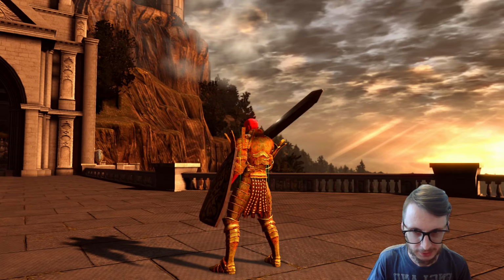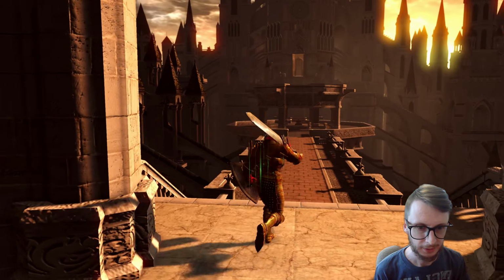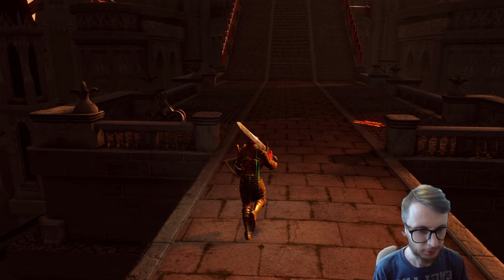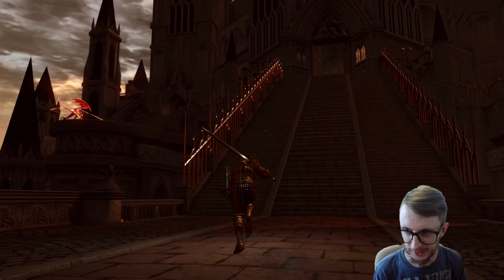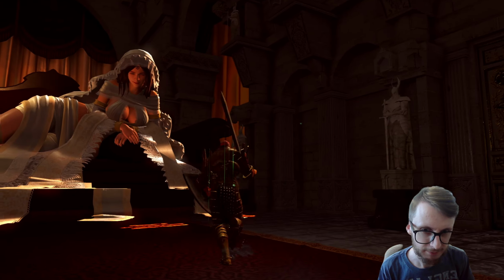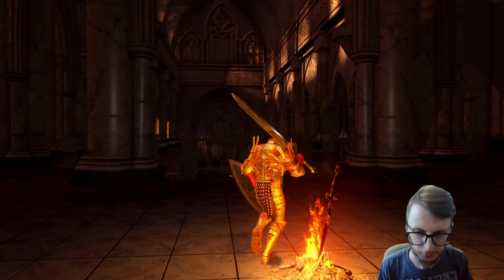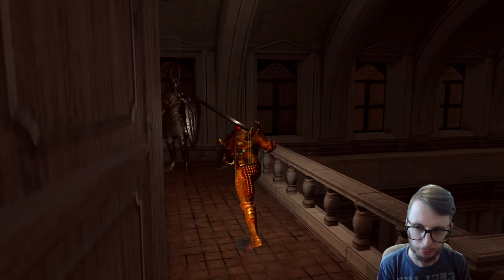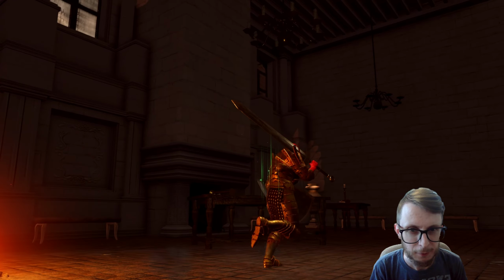Dark Souls Remastered Visual Overhaul Mod Dev Log #3 | Anor Londo WIP Showcase (1440P)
Here's a quick look at my current progress in Anor Londo for my Visual Overhaul Mod for DS1. There's lot of issues currently but I still think it has moments of looking stunning.

Topaz Labs Photo AI (fyi I do earn a small amount if you purchase!)